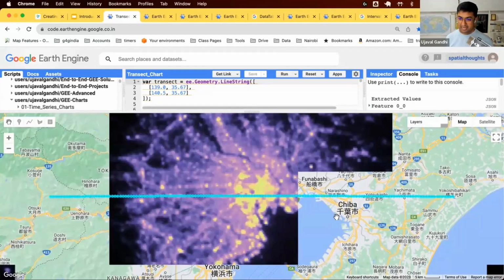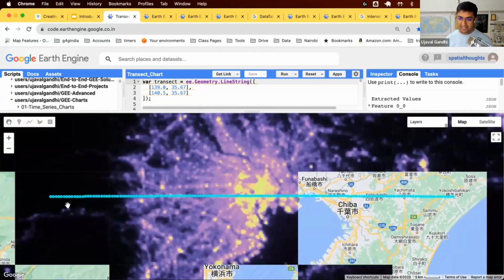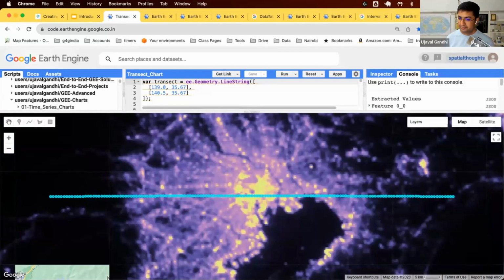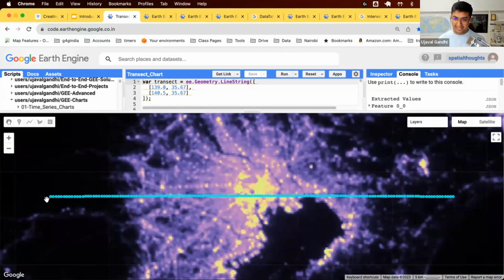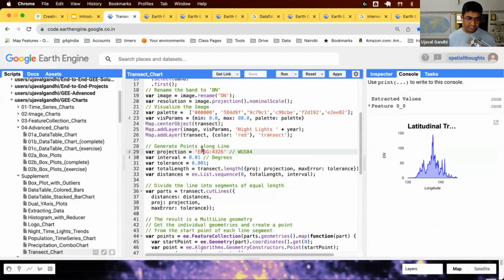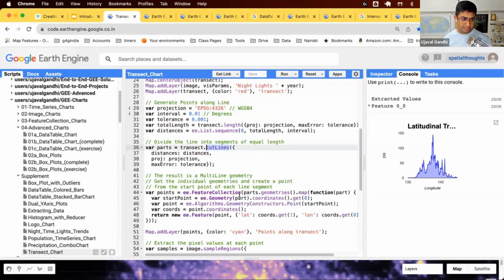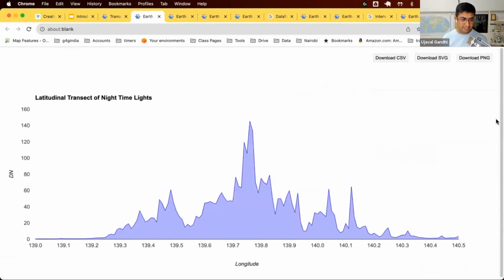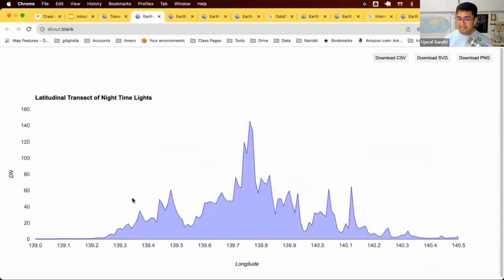Supplement - Transect Chart - Earth Engine Charts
This video is part of our Creating Publication Quality Charts with GEE course.